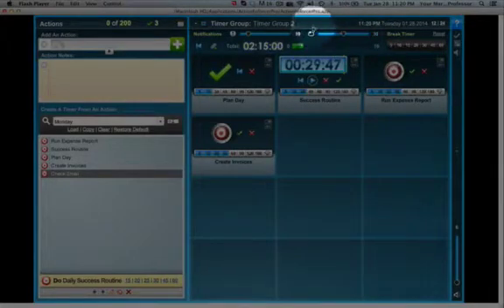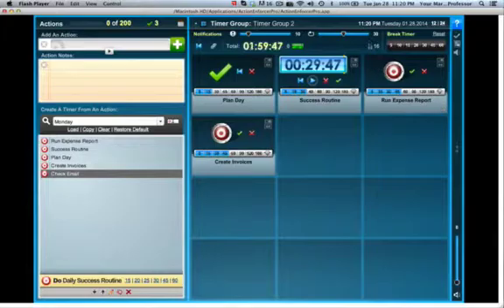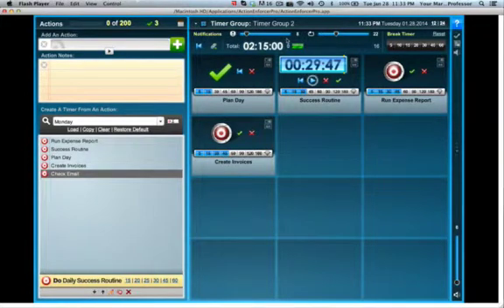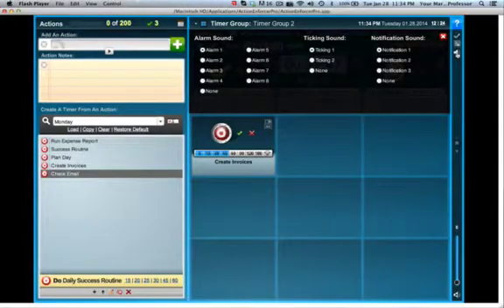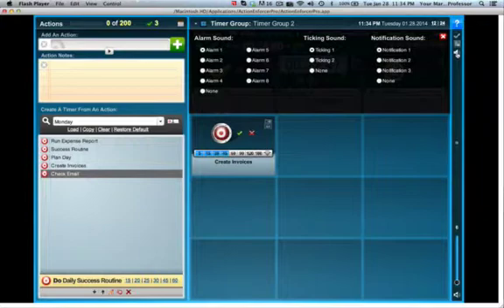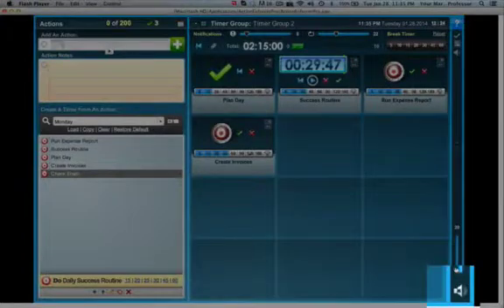Adjusting Sounds | ActionEnforcerPro.com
to learn more about Action Enforcer Pro... "The ultimate productivity software for helping you get stuff done."

This advanced tutorial video goes over how to adjust and use the sounds and notification systems within the software.

Action Enforcer Pro is a powerful, easy to use software that helps you get more done, in less time so you have more free time.

It allows you to quickly plan your day and harness the power of time boxing in one easy to use interface.

Throw away those egg timers and clear your desk of all those pesky post-it notes... Action Enforcer Pro allows you to keep track of your projects, easily plan your day and quickly decide how much time you're going to spend on each task.

Action Enforcer Pro will help you stay focused and on task and you're going to be blown away by how much more you get done each day.